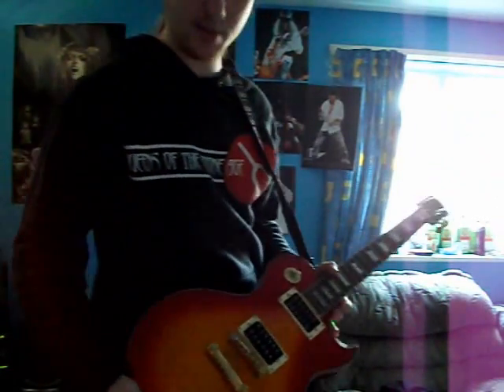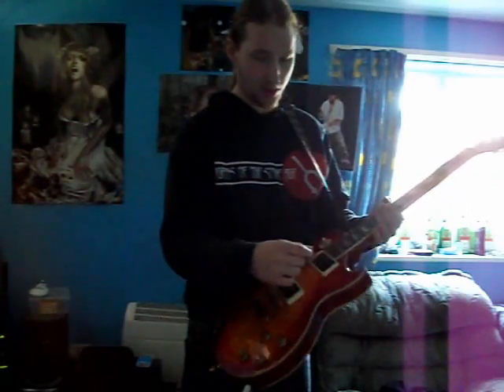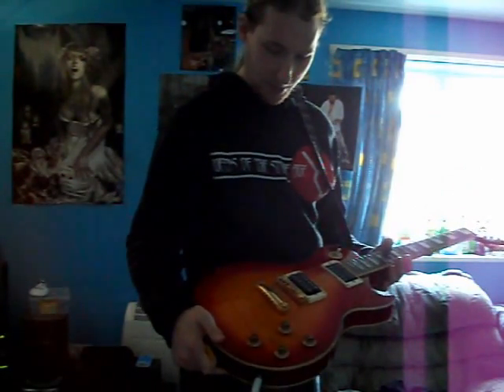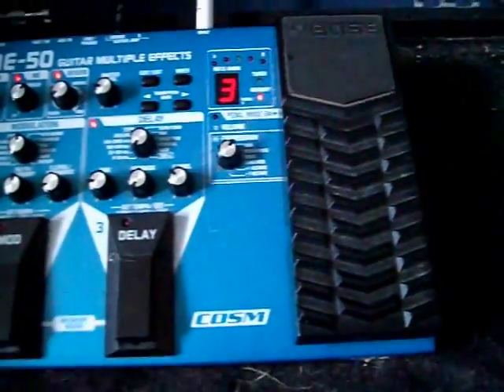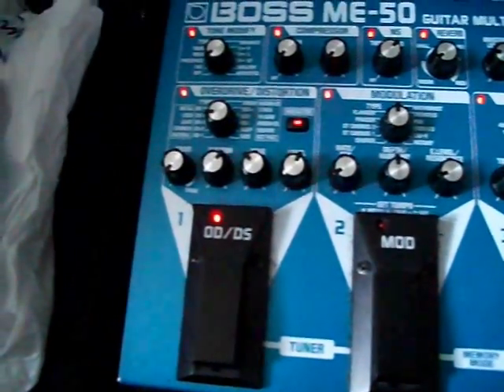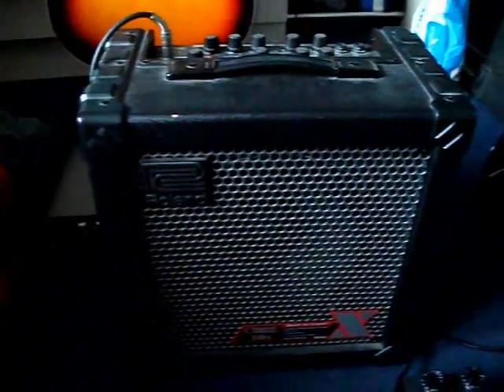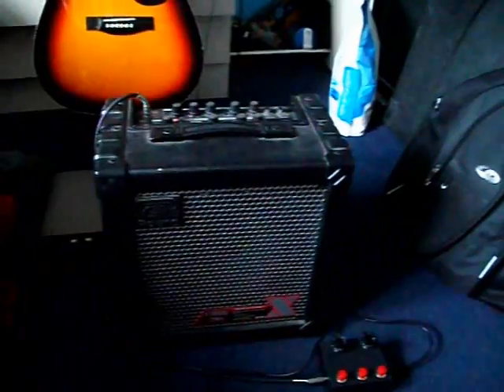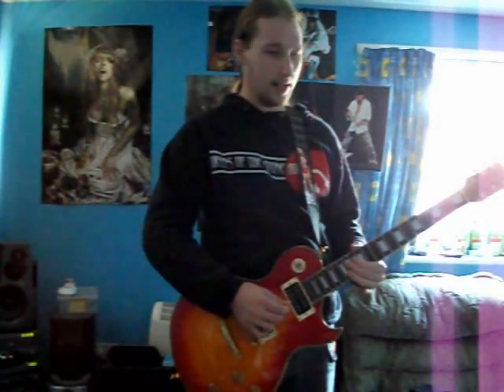Totally Rad Riffs - 1 - Introduction and a rundown of my equipment ;)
An introduction to hopefully a series of instructional guitar videos! I run through my gear and some of my sounds. I'm sorry if this is boring! But i had to start with all this boring stuff first. The Totally Rad Riffs are on their way ;)